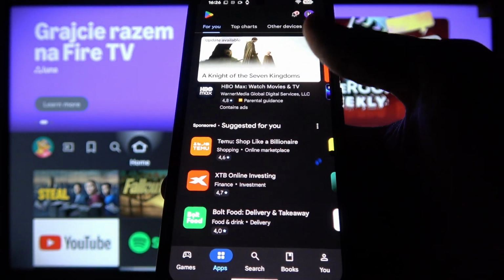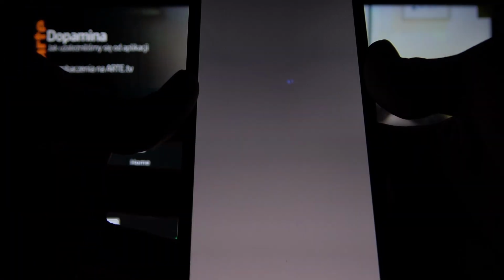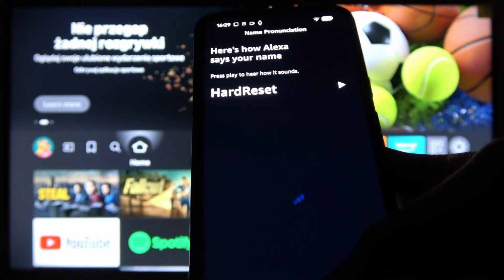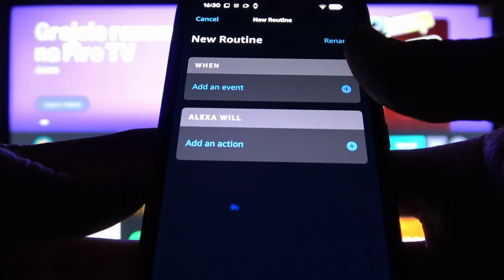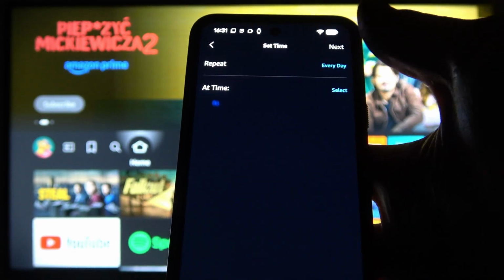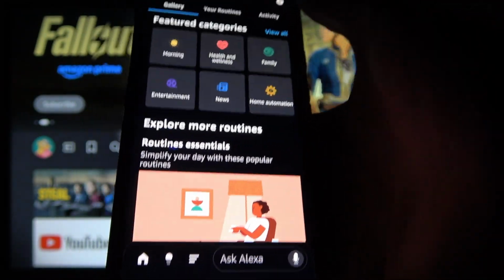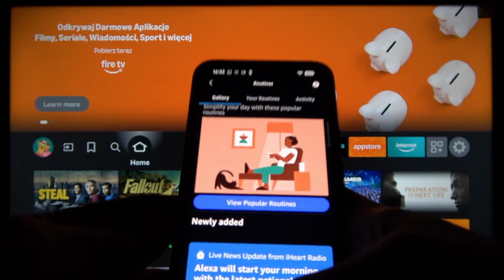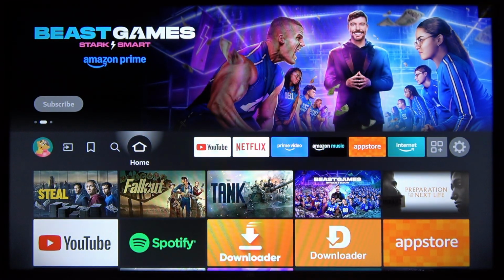JVC Smart TV - How to Schedule Auto Turn On & Off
In this video you will learn how to schedule automatic power ON and OFF for your JVC Smart TV using the Amazon Alexa app and Alexa Routines. Because JVC Smart TVs use Fire OS, the built-in TV settings don’t offer a direct schedule option. Instead, install the Alexa app on your Android or iPhone, sign in with the same Amazon account used on your TV, and create Routines to turn your Fire TV (your JVC Smart TV) on or off at a specific time or at sunrise/sunset. This quick method lets you set daily repeats, choose exact times, and manage both Auto Turn On and Auto Turn Off from your phone.

How to schedule auto turn on on JVC Smart TV using Alexa?
How to schedule auto turn off on JVC Smart TV with Alexa Routines?
How to use Alexa Routines to control JVC Smart TV power (Fire TV)?

0:00 Introduction – what we’ll do
0:06 Why Fire OS can’t schedule directly on the TV
0:19 Install Amazon Alexa on your smartphone
0:57 Sign in to the same Amazon account as your TV
1:58 Open Alexa app → Routines → tap + to create
2:10 Set “When” → Schedule → Add Time / Sunrise / Sunset
2:56 Choose Repeat days and confirm time
3:04 Add Action → Find your Fire TV (your JVC TV) → Turn On → Save
3:26 Create a second routine to Turn Off at your chosen time
4:04 Edit routines if needed and finish setup
4:40 Final check and wrap up